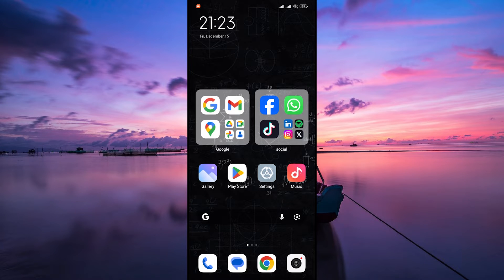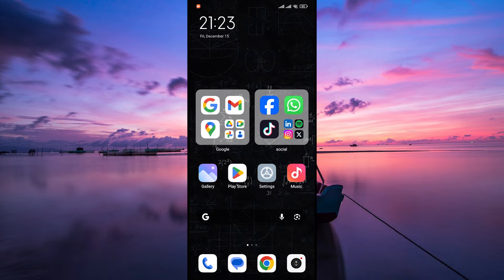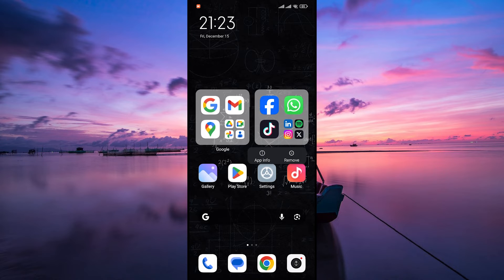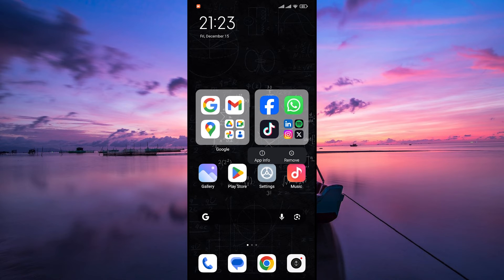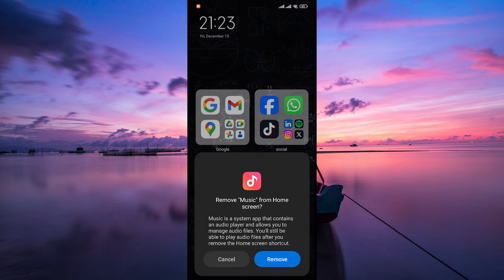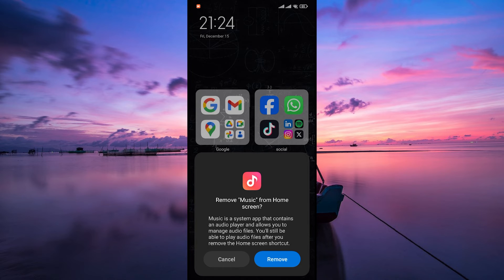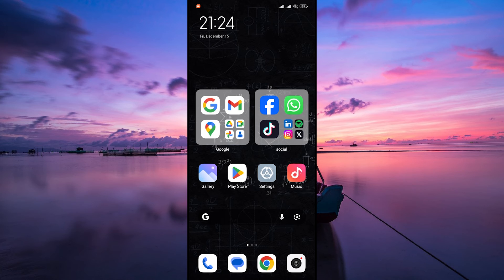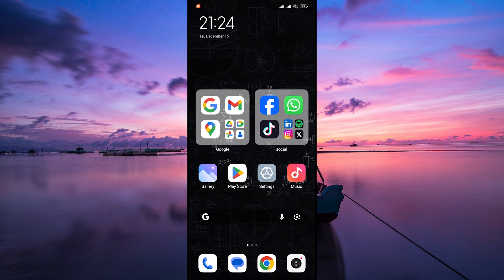How To Remove App Icon From Home Screen On Android (2025) - Easy Fix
Struggling to declutter your Android home screen? Learn how to remove app icon from home screen on Android in just a few taps so you only see the apps you use.

Extra or unwanted shortcuts often appear after downloads, launcher changes, or accidental taps, cluttering your layout. This affects casual users, productivity enthusiasts, and anyone needing to delete Android home screen shortcut or remove Android app icons quickly.

➤ remove app icon from home screen on Android 12
➤ delete app icon on Samsung Galaxy S22 home screen
➤ remove shortcut for WhatsApp on Android home screen
➤ hide app icon on home screen in Pixel 6 Android 13
➤ delete app shortcut from home screen on OnePlus Nord Android
➤ clear duplicate app icons on Android home screen
➤ uninstall apps and remove icons on Android phone
➤ remove folder icon on Android home screen

Applies to: Android phones and tablets running Android 8 (Oreo) and later.